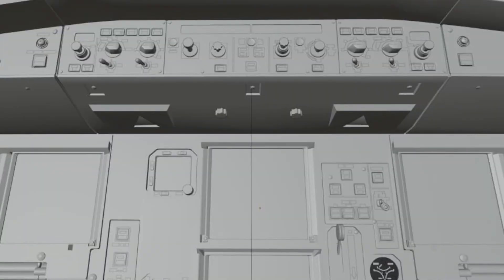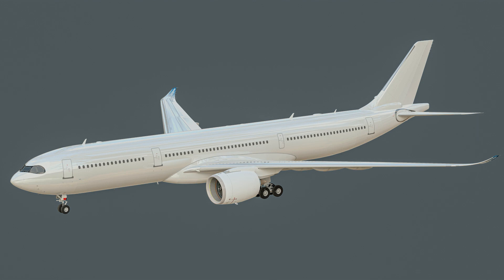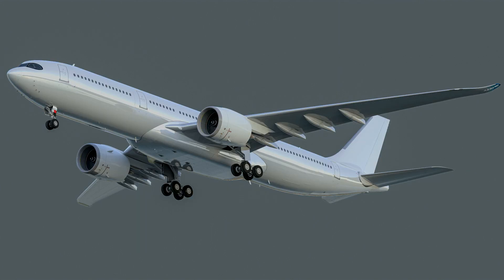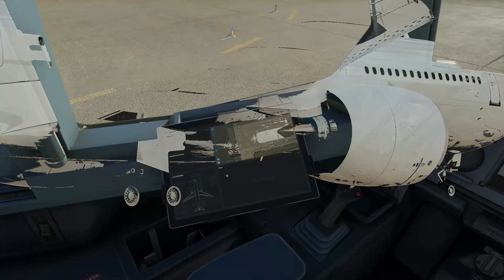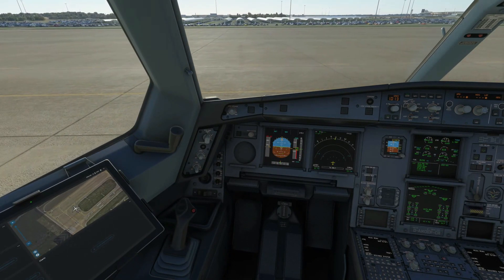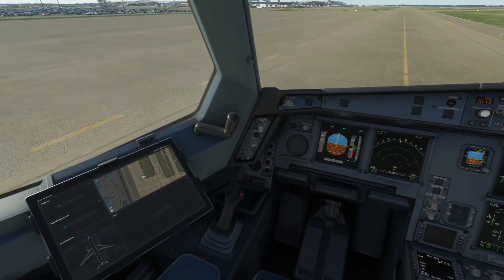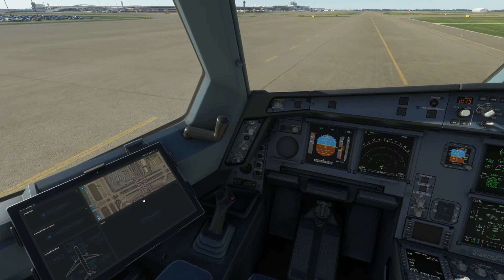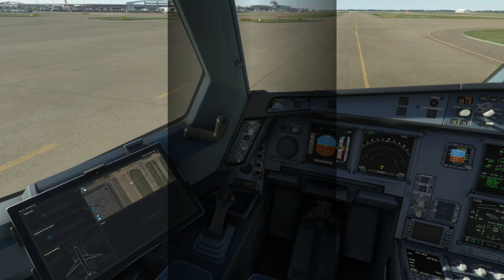TWO A330 Updates | Progress Update | MSFS | Aerosoft | Headwind Simulations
Headwind Simulations and Aerosoft A330.